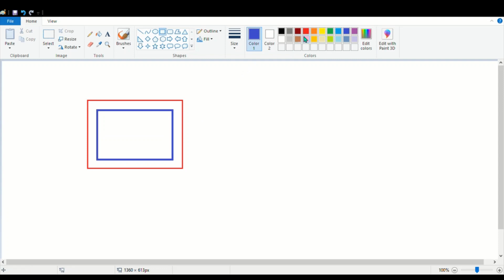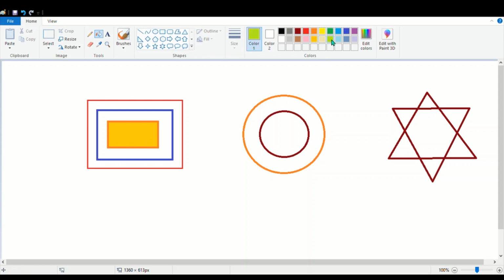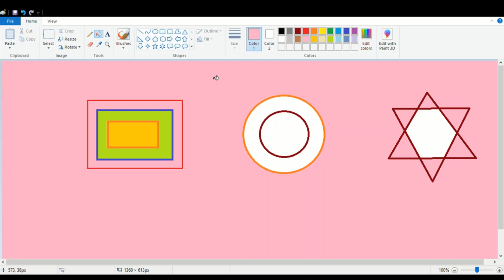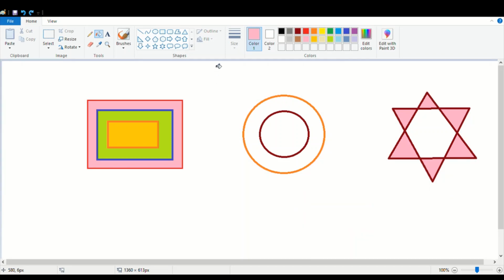Introduction to Paint (Part 2)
learn about the Shape Tools and Fill with Colour Tool